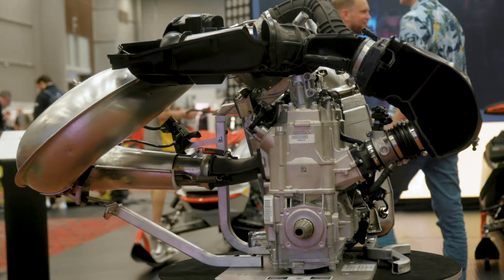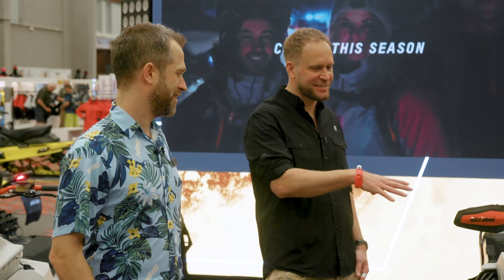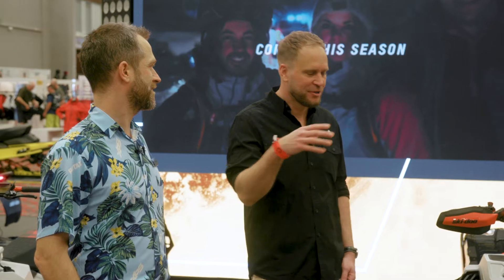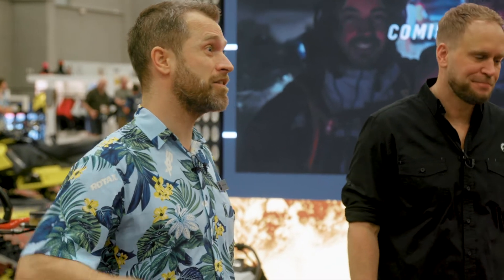How engineering and design work together?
The 2021 Ski-Doo lineup is here, and we can't get enough of it! Dominic and Matt walk us through the new technology, how the engineering and design teams brought it to life, and what you can expect to achieve on the trails as a result.

La ligne de produits Ski-Doo 2021 est arrivée et elle ne déçoit pas ! Dominic et Matt nous présentent la nouvelle technologie, comment les équipes d’ingénierie et de design l’ont amenée à la vie et ce que vous pouvez espérer comme résultat sur les pistes.